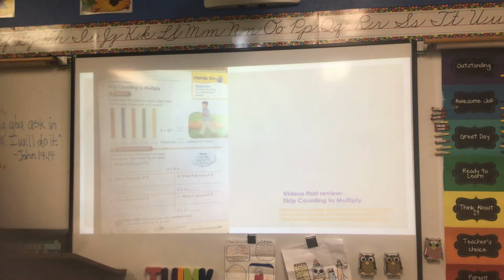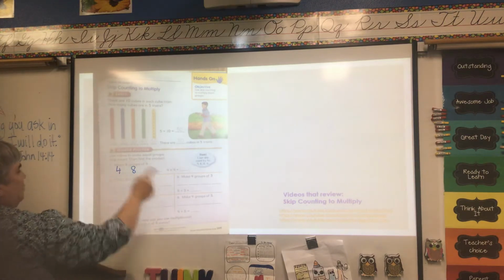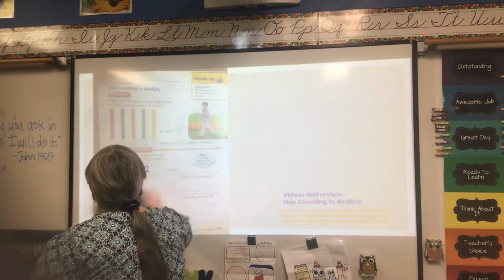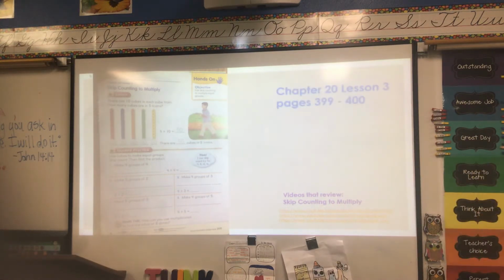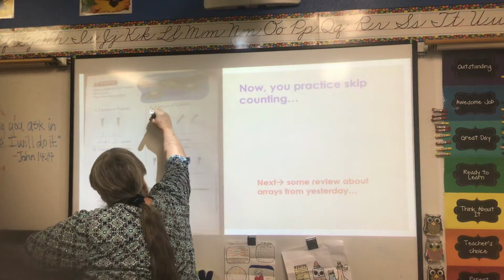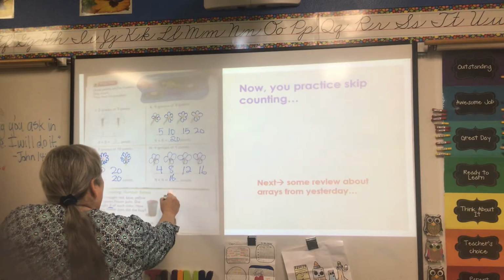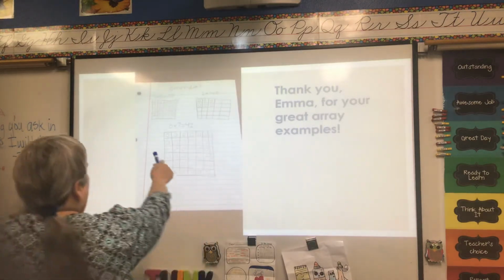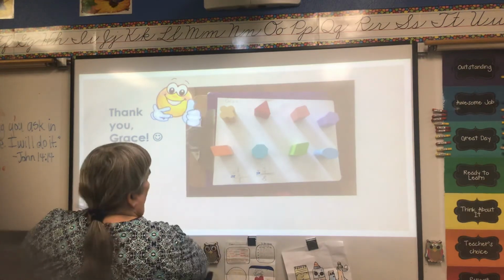Math April 15, 2020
Math chapter 20 multiplication skip counting April 15 2020